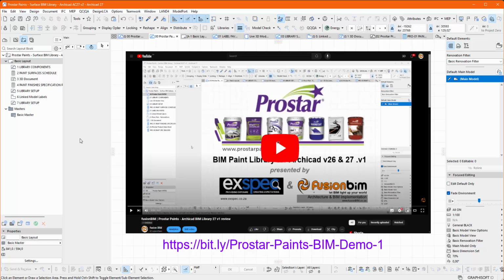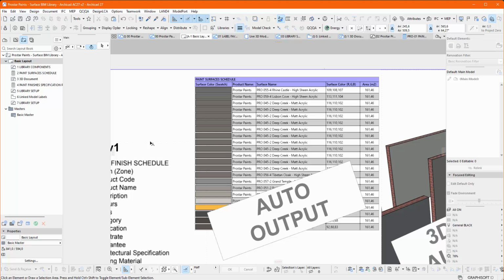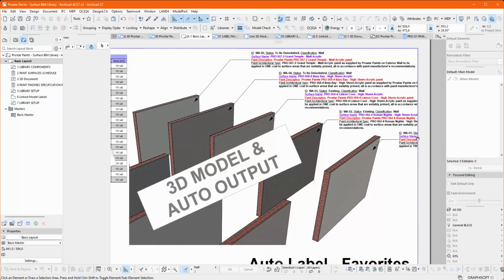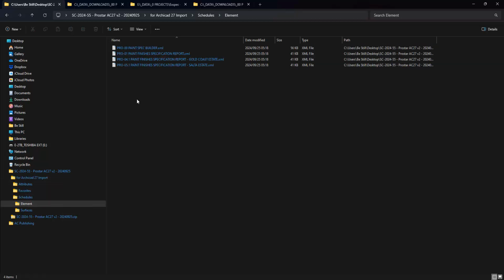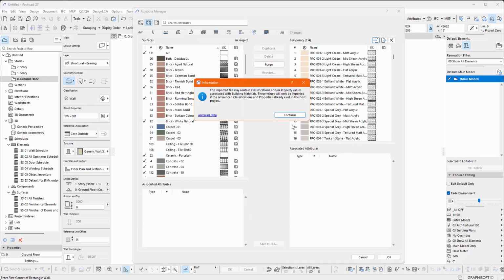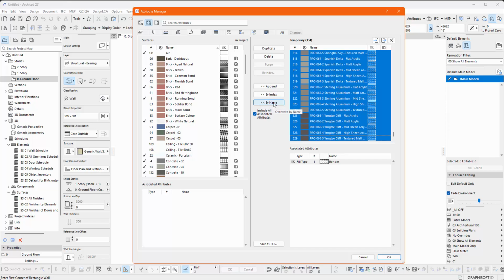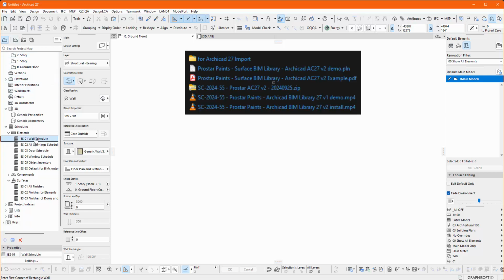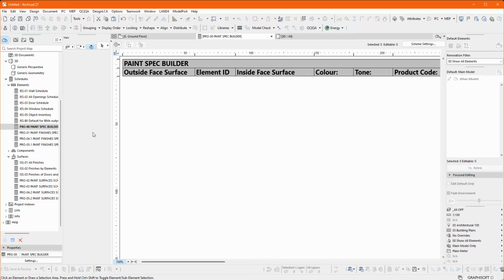Prostar Paints Installation Tutorial Archicad Library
An installation tutorial video on the Prostar Paints library for Archicad.